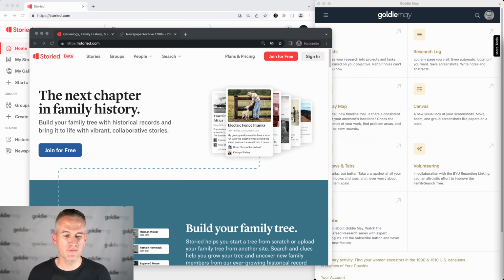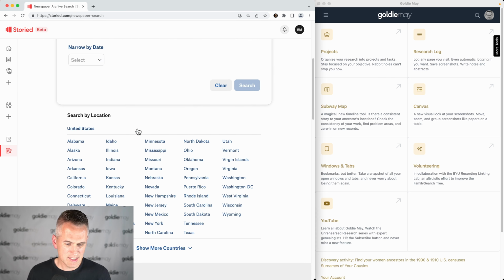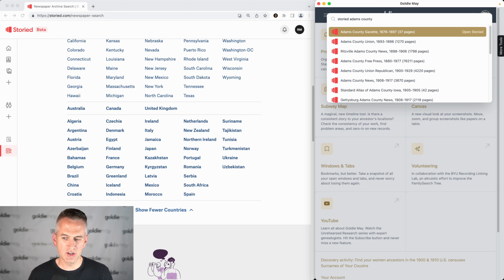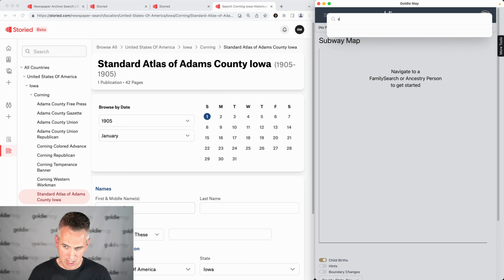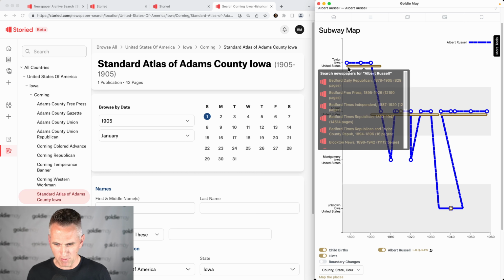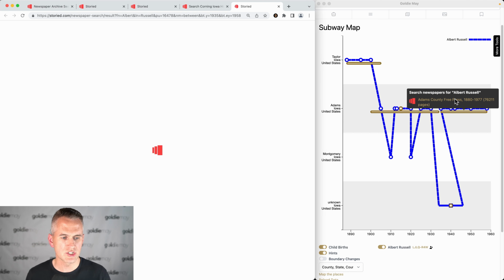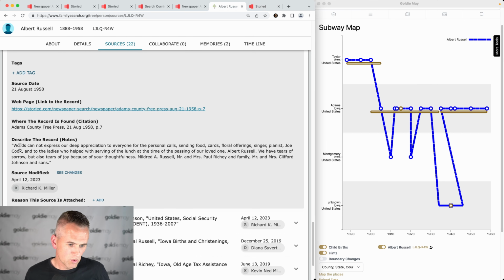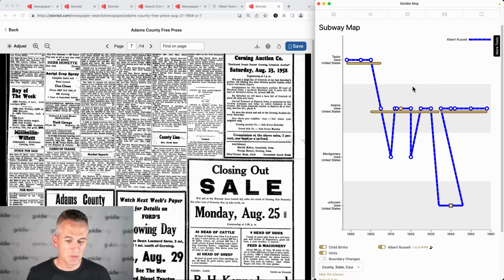Goldie May + Storied.com: Find your ancestors in newspapers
Storied is the new name of NewspaperArchive, one of the big 3 commercial newspaper sites in the US.

At Storied.com, you can now:
* Create or import a family tree,
* Post stories and photos, and
* Tag friends and share memories with them.

Their extensive newspaper content continues to grow, with great coverage for lots of small towns.

They also have newspapers for the UK, Canada, Australia, and several other countries.

Here's how Goldie May can help you find your ancestors in the newspapers at Storied.com. With the Goldie May command palette, you can jump directly to Storied titles, or you can find hints for your ancestors in the Subway Map.